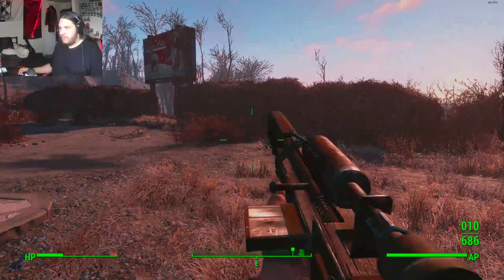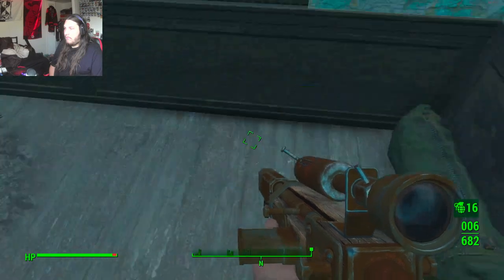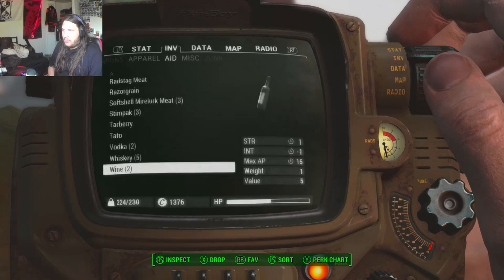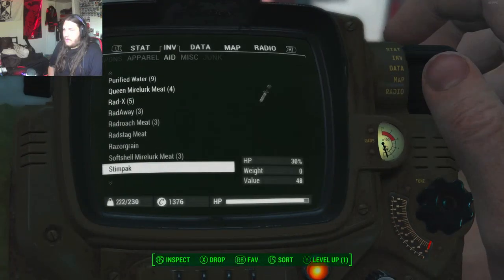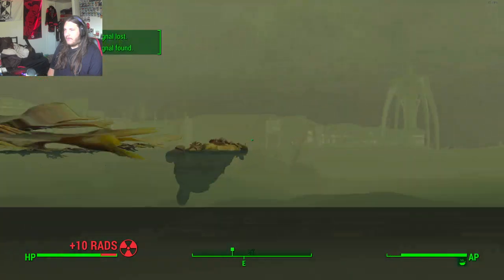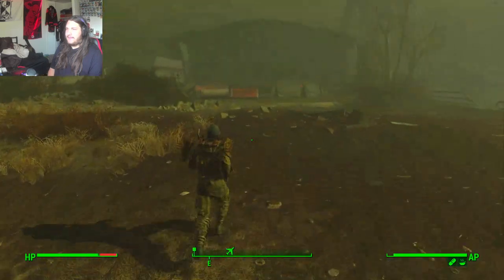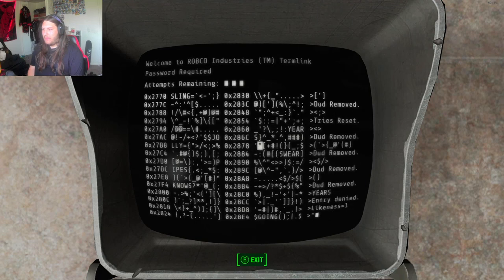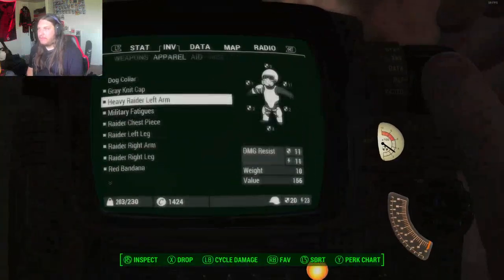Saving The Commonwealth, One Settler at a Time (Fallout 4 Ep 7)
say thank you toby in the comments.